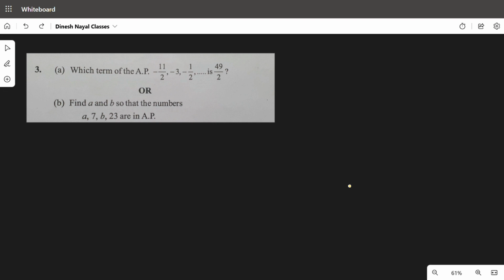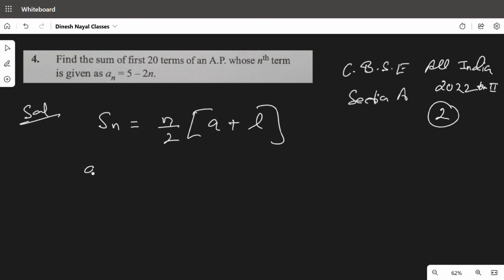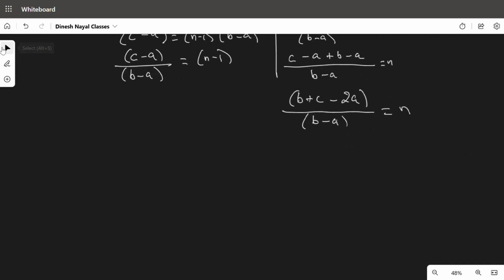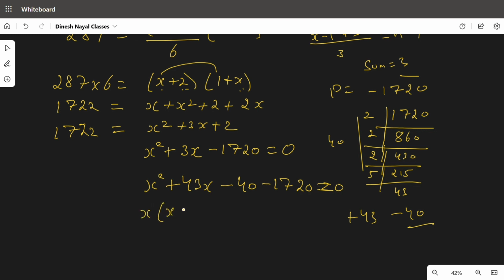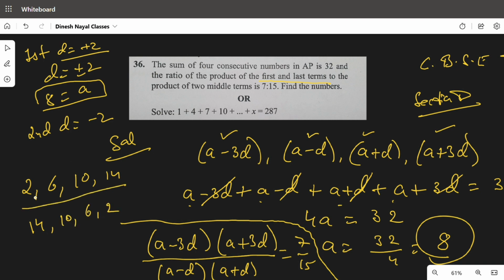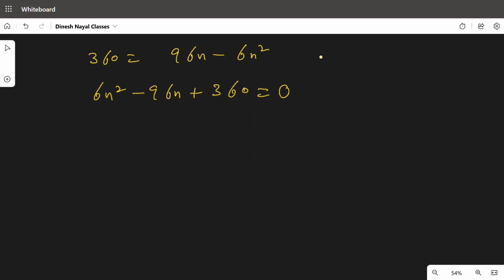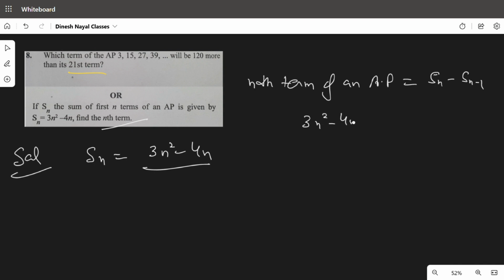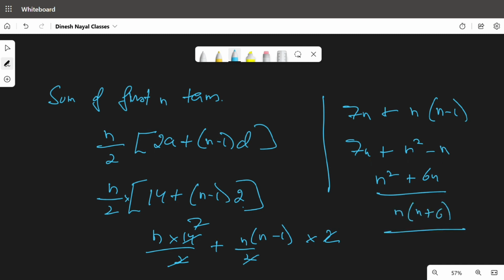Arithmetic Progression Class 10th CBSE.| Solving previous Years' questions.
Arithmetic Progression ( AP),  Class 10th Maths. Previous Year's questions. Detailed explanation with formulas. Chapter 5 CBSE. NCERT.